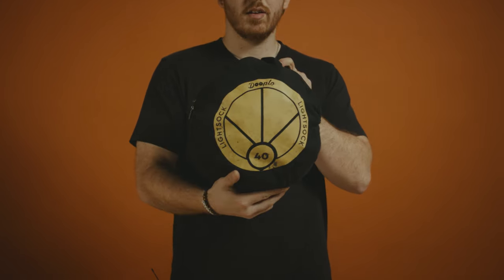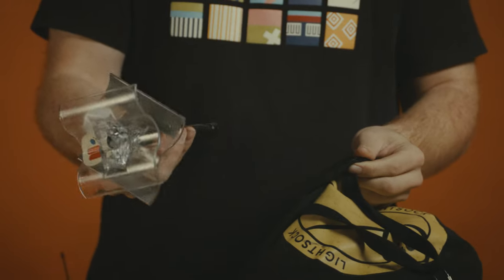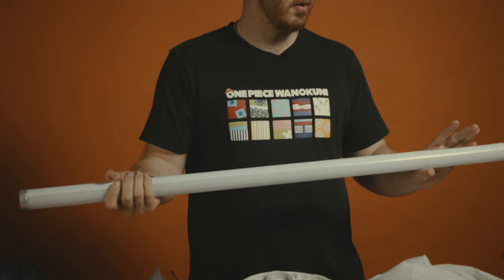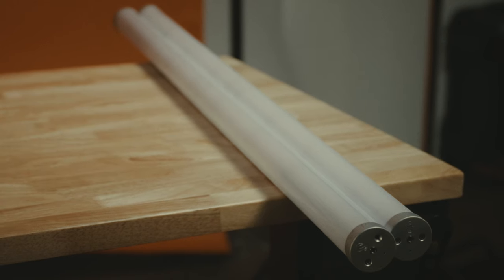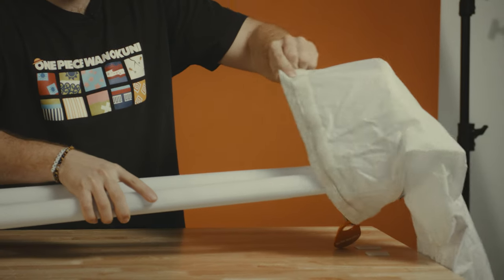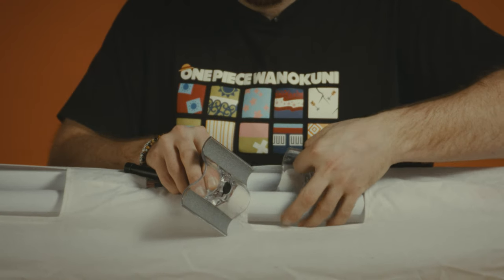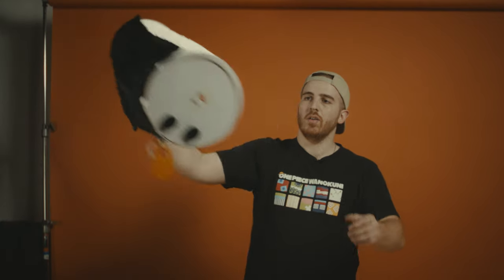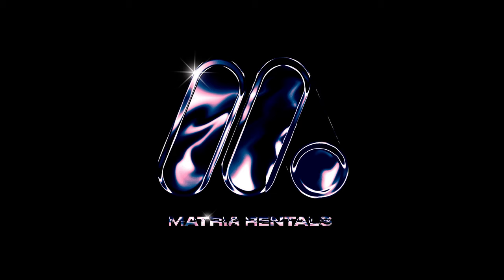Dooplo Light Sock Set Up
Check out this tutorial video with Gaffer and CEO David Michael Alexander showcasing the Lightsock Dooplo 40!

The Dooplo is a testament to cutting-edge design and unparalleled performance. Exclusively tailored for two Astera Titan Tubes, this covered wagon measures 41 inches in its stately length and 10 inches across its width.

Boasting the distinct “Pearlescent” material, it ensures the gold standard in light diffusion. The D40 simplifies setup with its ingenious design, eliminating the need for any tools.

Portability is a breeze; it collapses neatly into its designated bag, becoming an indispensable companion for traveling cinematographers. Its adaptability shines in varied environments, providing a dazzling 360° illumination or a more directed 180° spread with the use of “siders”.

The custom clamp, included in the package, secures the Astera tubes, ensuring they stay put during dynamic shooting sessions.

The Dooplo 40 is now available to rent at Matria Rentals!